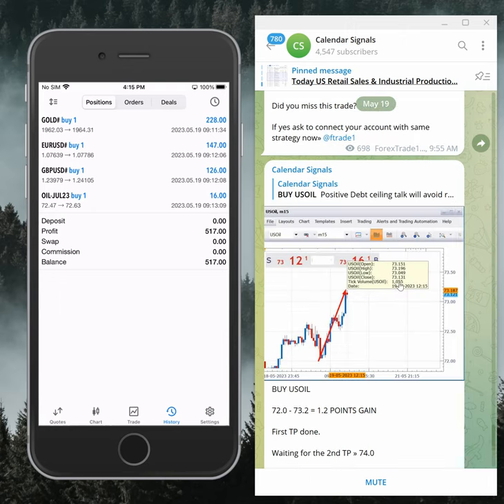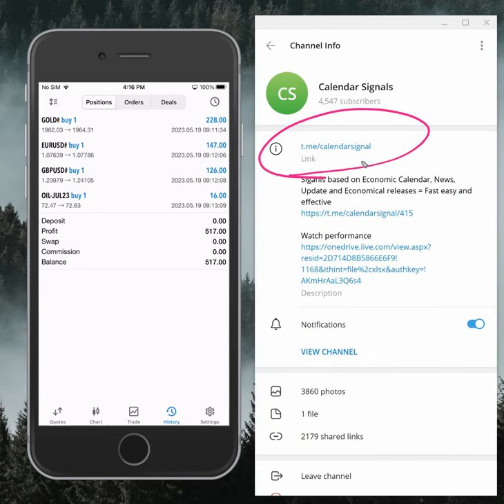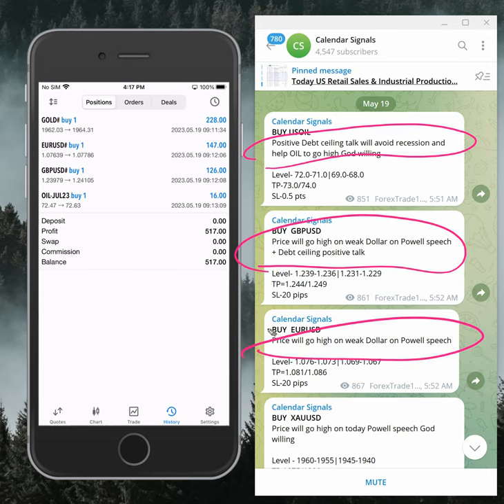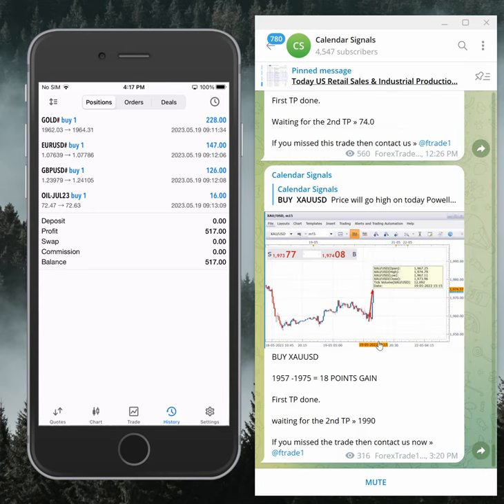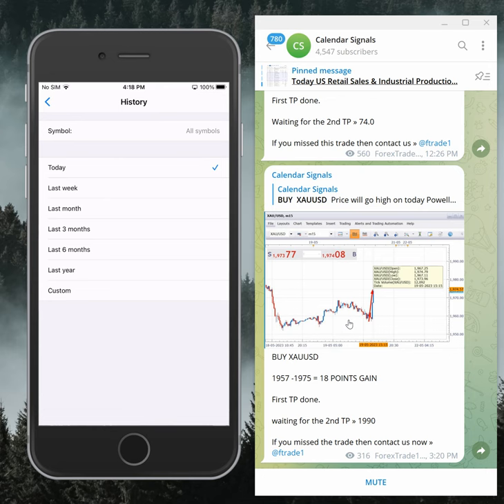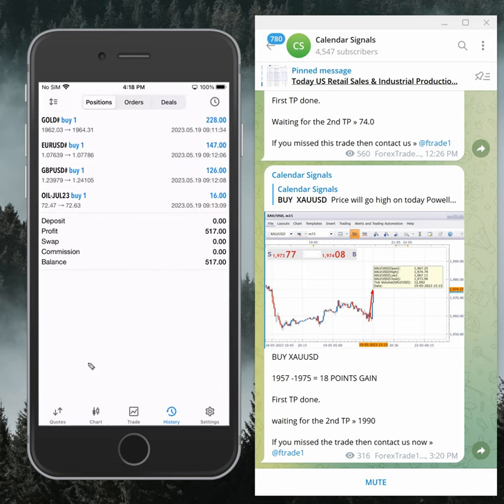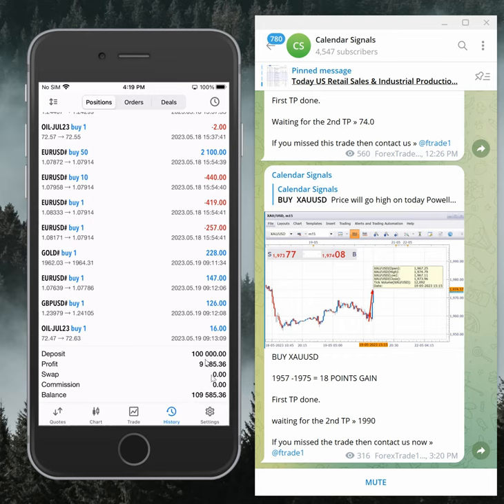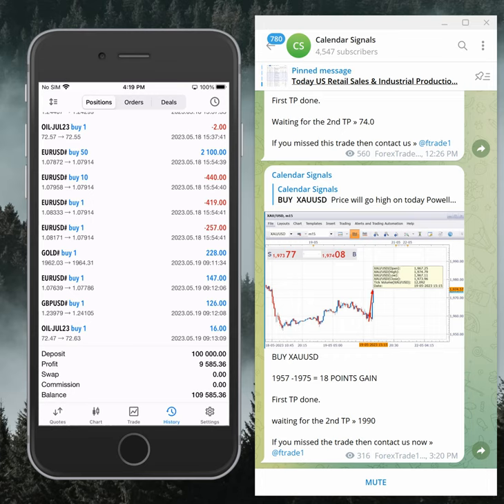19.5.2023 CALENDAR SIGNAL PERFORMANCE VIDEO